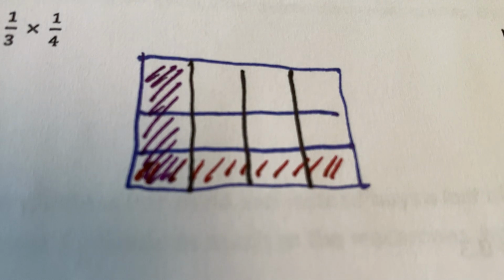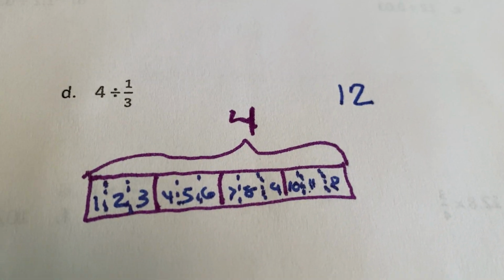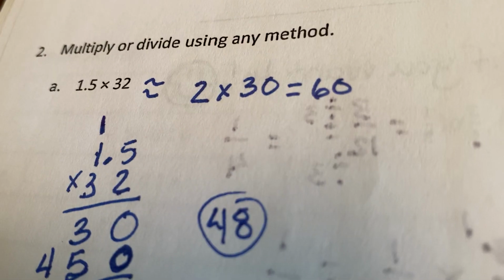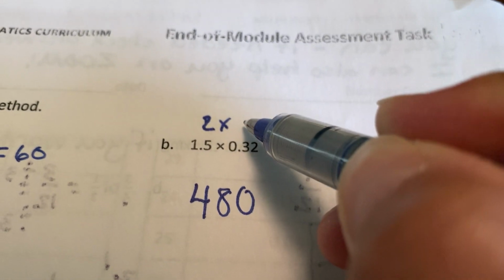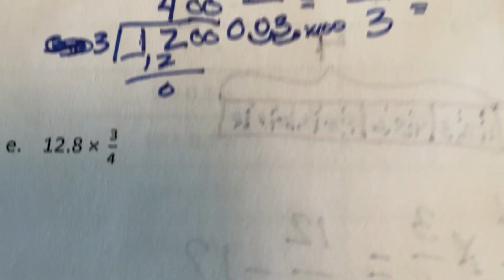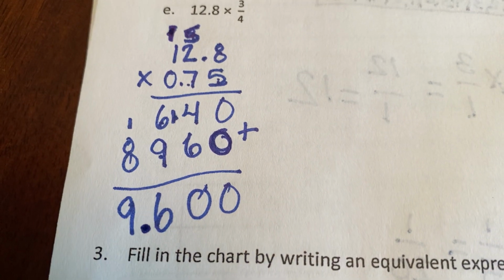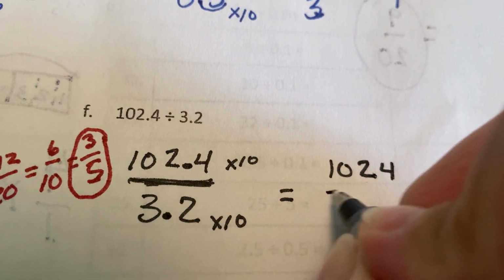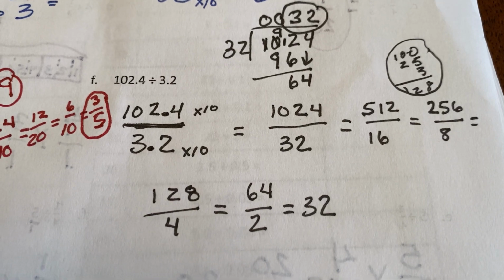End of Module Assessment Task Part 1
Questions 1and 2